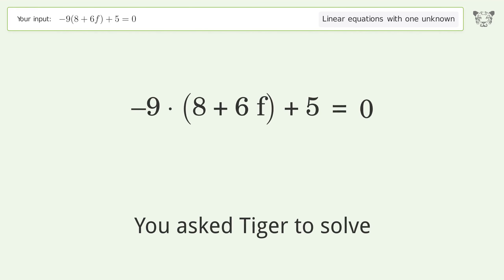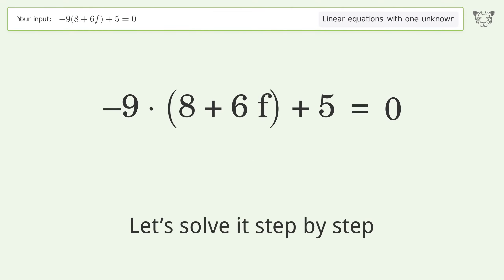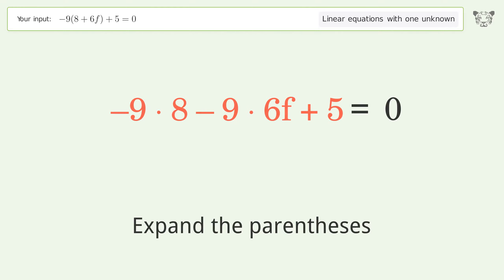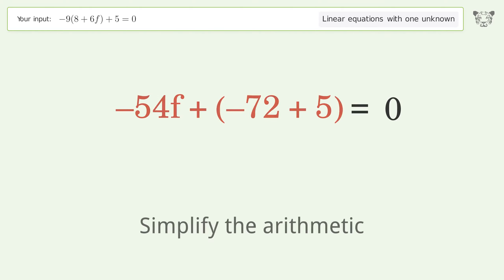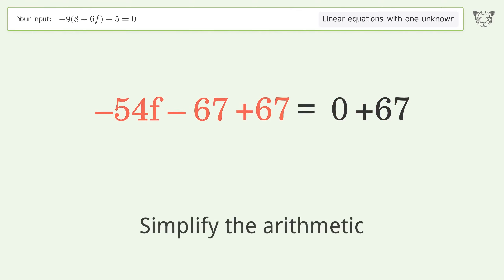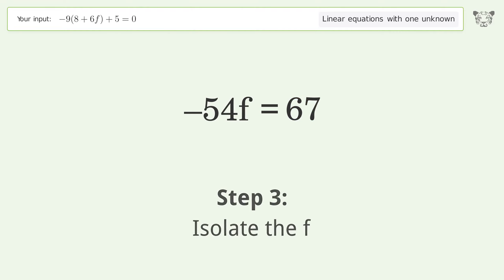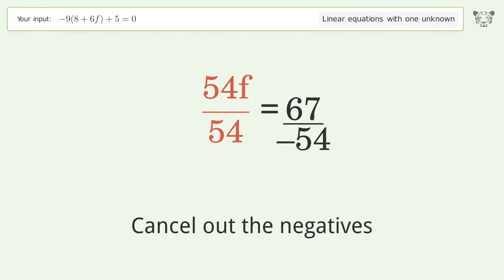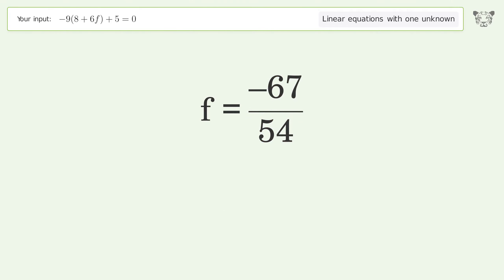Solve -9(8+6f)+5=0: Linear Equation Video Solution | Tiger Algebra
Struggling with -9(8+6f)+5=0? Watch our step-by-step video on Tiger Algebra to master this linear equation effortlessly.